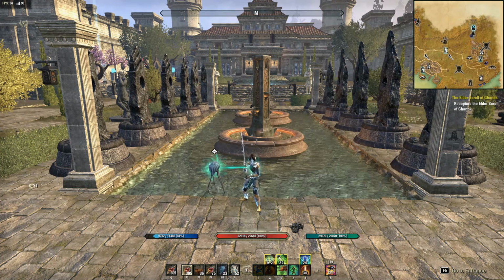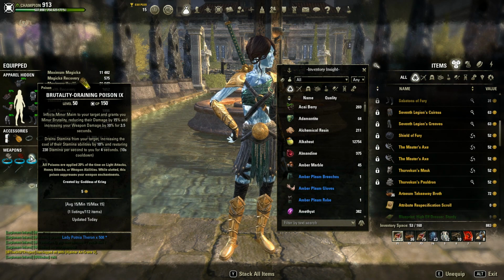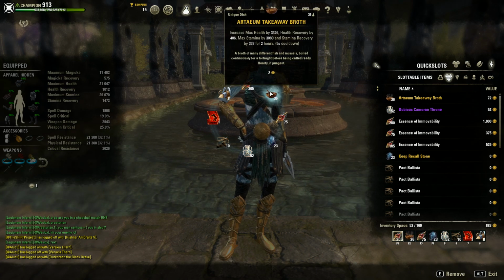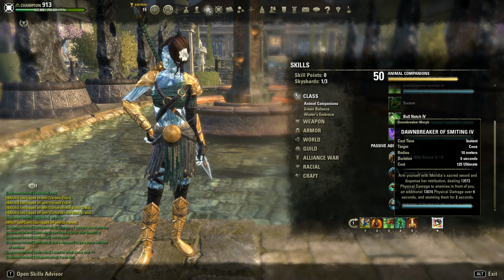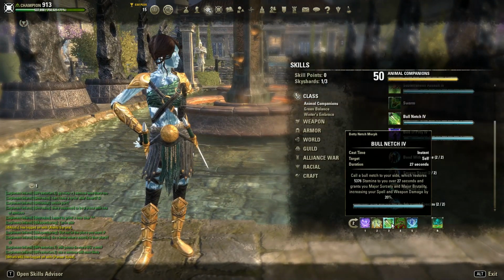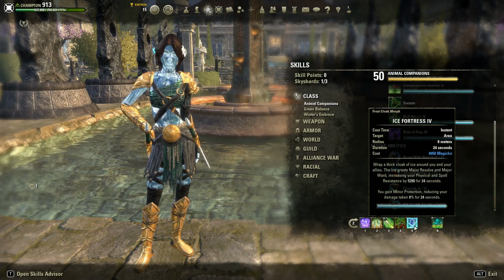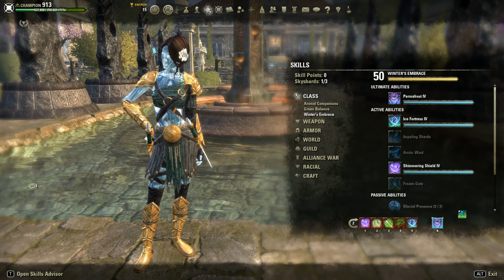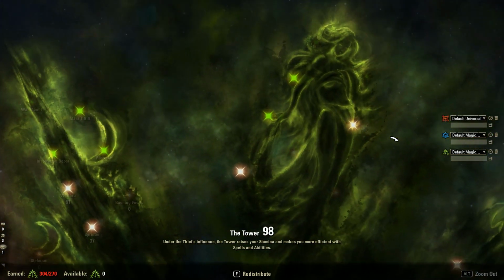Stamina Warden PVP Build - "Wooden Slayer" - ESO Elsweyr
Hello everyone today I present you my Stmaina Warden build for the Elsweyr Chapter - the Wooden Slayer.

POTION:

CC+Stamina+Health (Columbine - Mountain Flower - Namiras Rot)
CC+Detection+Magicka (Columbine - Cornflower - Wormwood)

POISON:

Brutality-Drain Stmaina (Blessed Thistle - Columbine - Dragonthorn)

P.S.:
You could also swap Blood Spawn to Balorgh but you need to adjust the rest a bit to be 100% efficient.

All in all I hope you liked the build and more clips will follow very soon, cheers o/

InGame-Name: @Parobro (Stamina Warden Main; PCEU; Lady Potnia Theron)